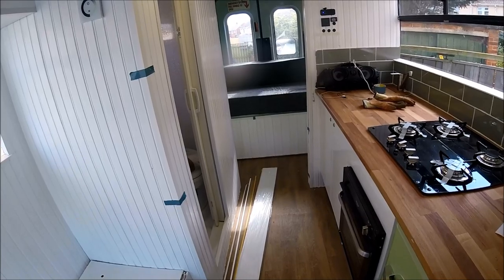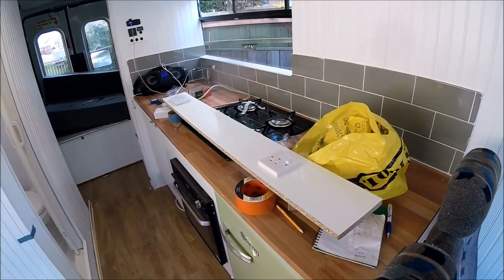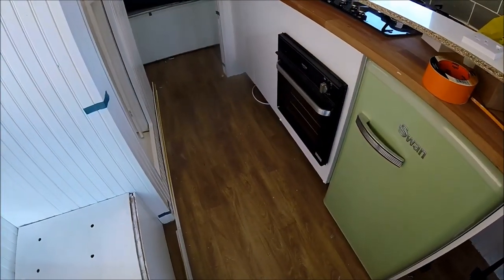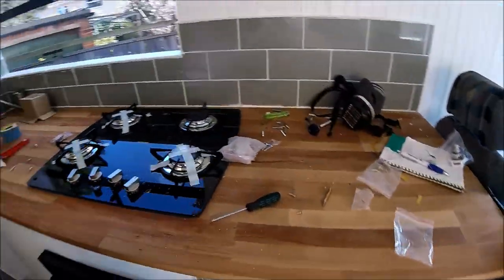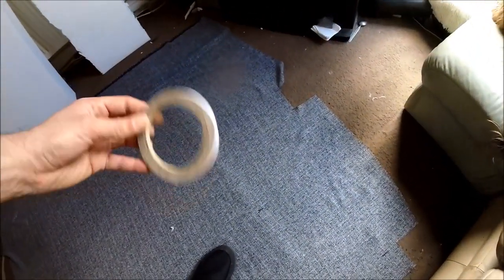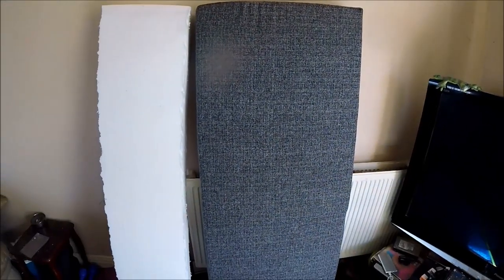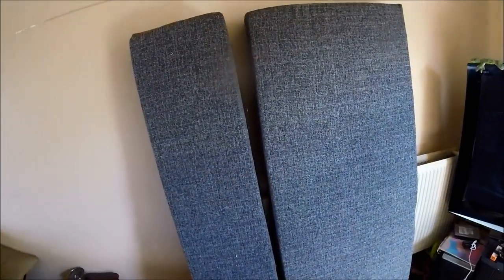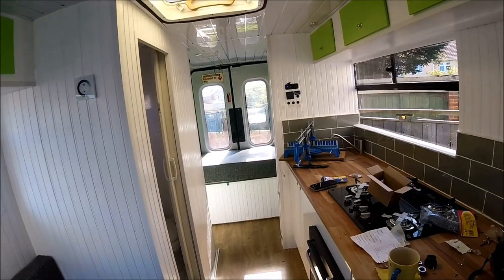Minibus Campervan Coversion part 27: Upholstery & Cupboard Doors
In part 27 of this Mercedes Sprinter Treka Campervan Conversion, I fit doors to the overhead lockers throughout the conversion, using pop out locking handles to ensure the doors do not open while the vehicle is moving.  Once the overhead locker doors are fitted, I then move on to doing some upholstery for the remaining cushions in the campervan conversion.  I sew all of the upholstery together and fit zips to all of the upholstery covers so the cushions can be removed and the covers can be washed to freshen them up after a trip away.  By doing all of the campervan cushion upholstery myself, I have saved anywhere from £500-1000 by not having to pay someone to upholster all of the cushions in the conversion.

Do you have a cool campervan you would like featured on the channel?